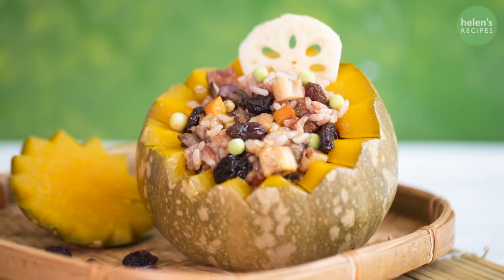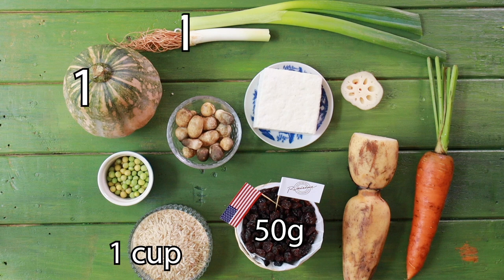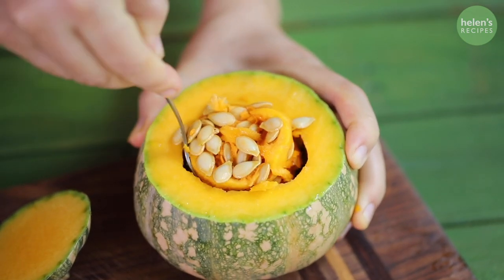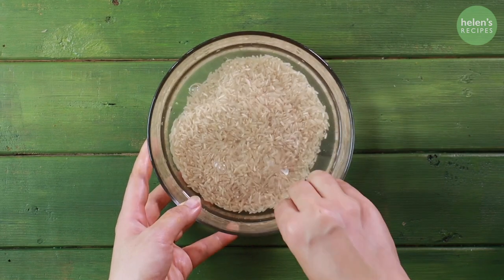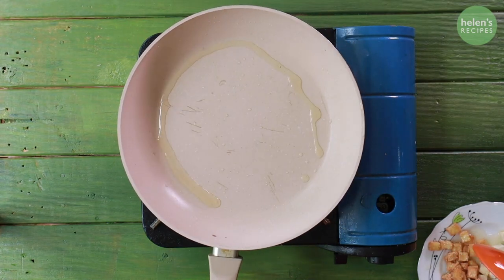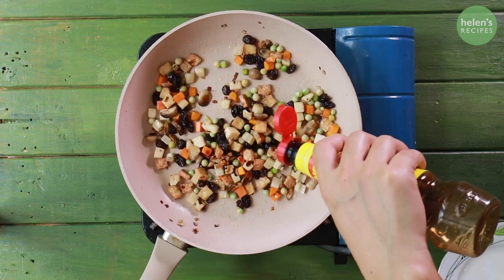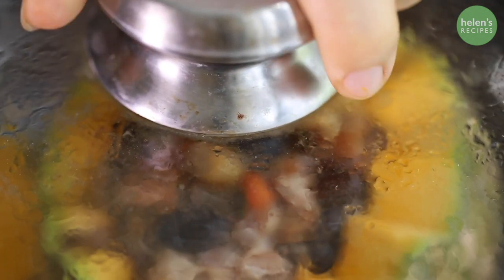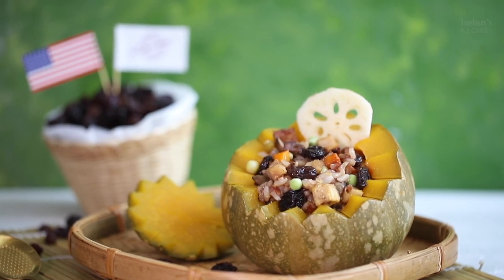Brown Rice in a Butternut Squash - Cơm Gạo Lứt Bí Đỏ | Helen's Recipes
A simple but nutritious healthy rice dish with popular ingredient in the autumn season which is butter squash. You will love how this dish turn out and how yummy it taste.

► If my videos have helped you in some or many ways, you are welcome to contribute to make it even better. I will use the funding to improve the video quality and hire more people to produce more and better content for you to enjoy.
►If you recreate any of my recipes, please share a photo of your food on social media by inserting HelenRecipes. I'm looking forward to seeing it!